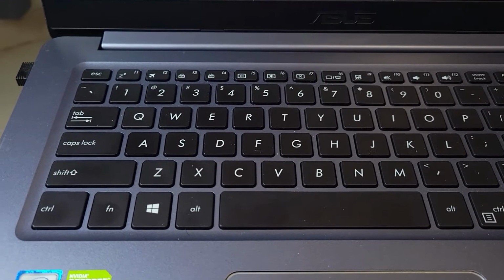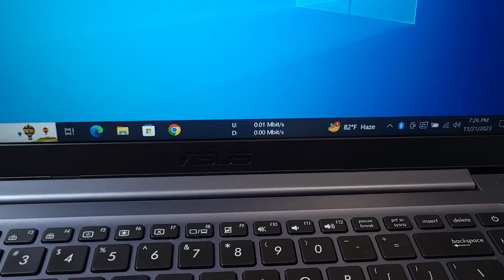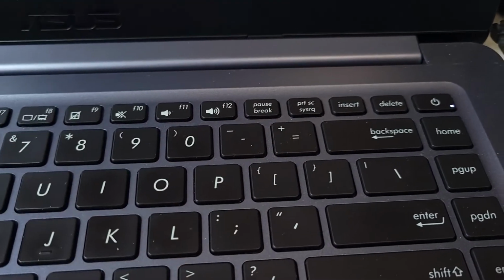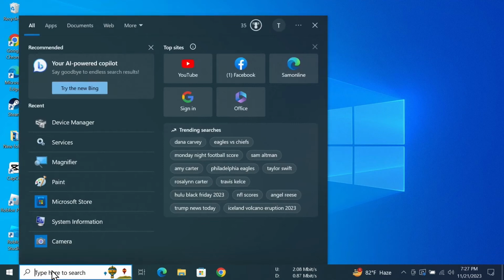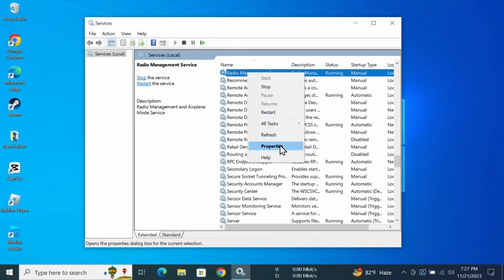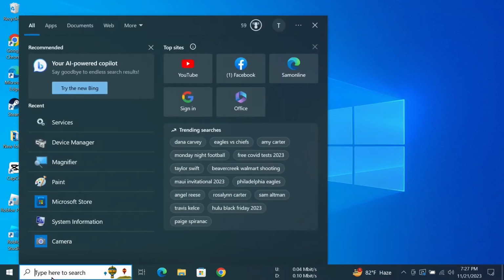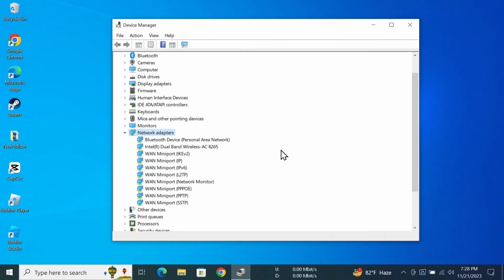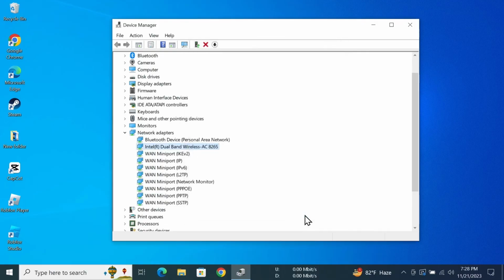FIXED! - Can't Turn Off Airplane Mode in Windows 10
A tutorial on, how to fix if airplane mode is stuck or can't turn off in your Windows laptop or desktop. Also get the answer to the question of, how to turn off airplane mode on windows 10.